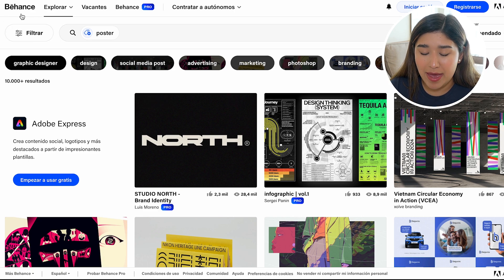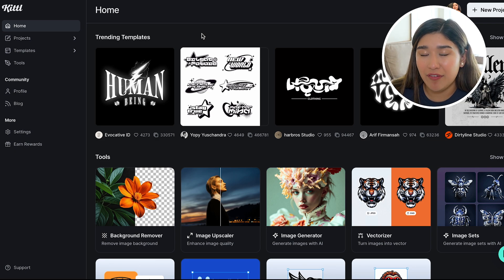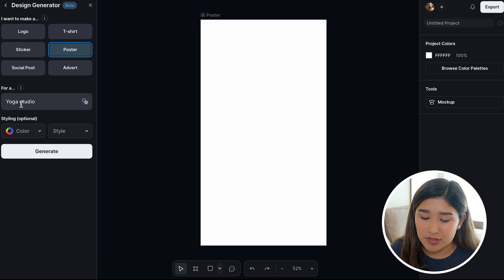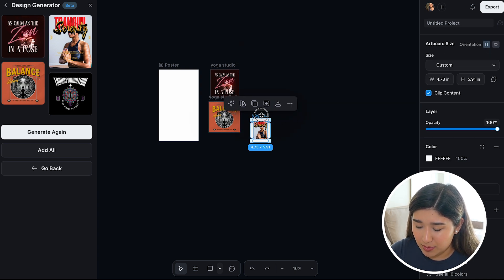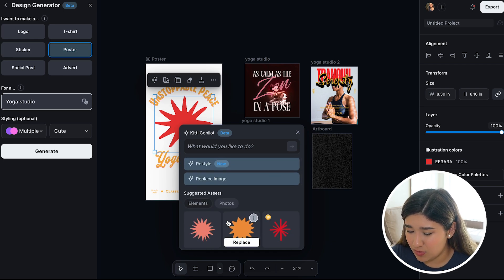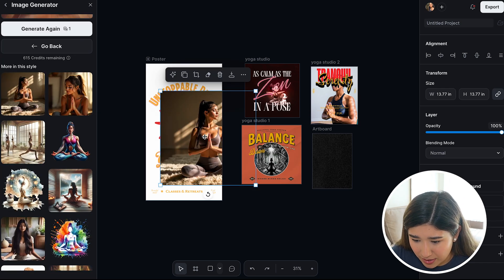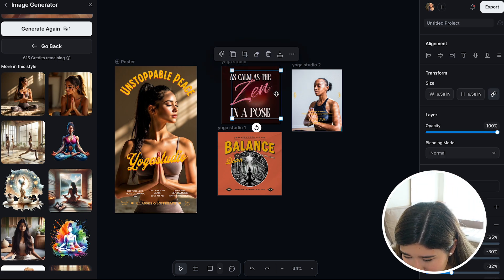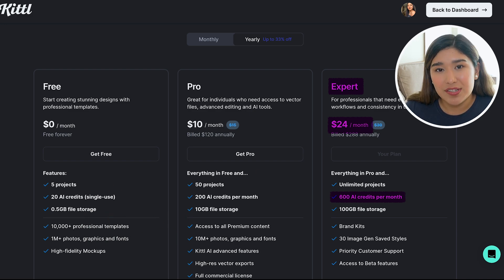How to Create Posters With AI (Best AI poster generator in 2026)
In this video, I’ll show you how to create stunning posters using AI 🔗 Try Kittl for FREE

No design skills needed! We'll explore the best AI tools for poster creation, how to generate high-quality designs, and tips to customize them for your brand or project.

🔹 What You’ll Learn:
✅ Best AI tools for poster design
✅ Step-by-step guide to creating unique posters
✅ Tips to make your posters stand out
✅ How to export and print your AI-generated posters

🚀 Whether you're a designer looking to speed up your workflow or a beginner who wants pro-level posters, this tutorial is for you!

🔥 Enjoyed the video? Your support helps me keep making awesome tutorials for you! 🙌